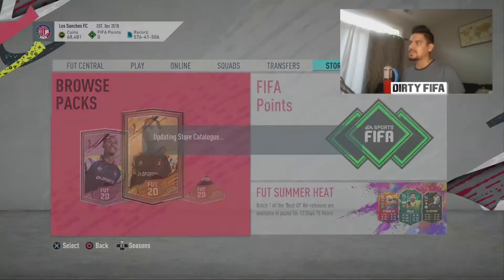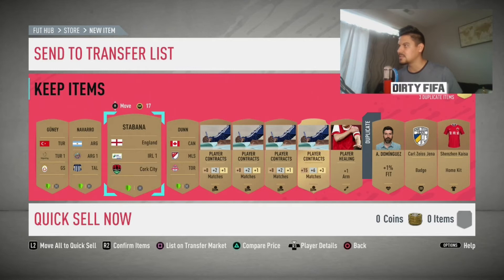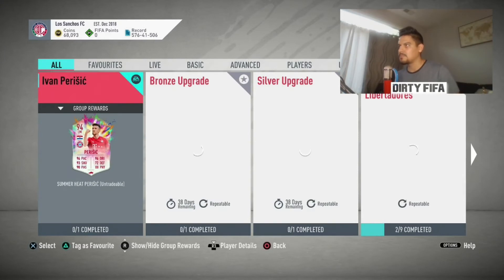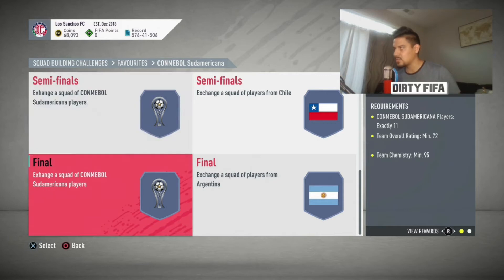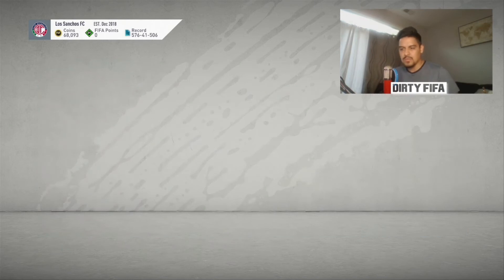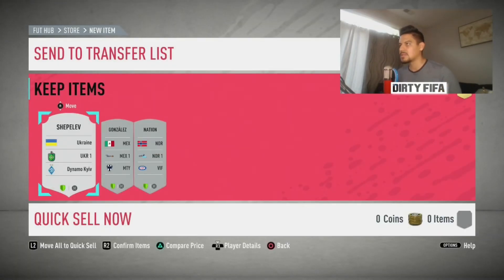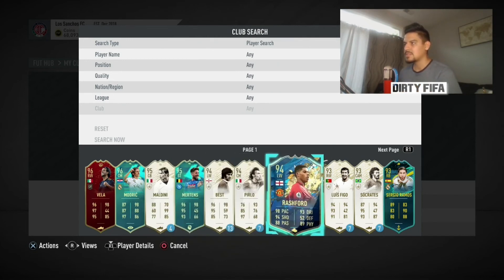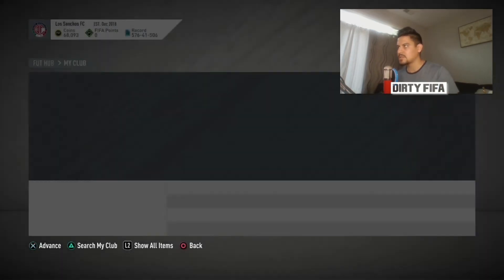How to do the Bronze Pack Method! Start today with all these players in packs!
If I wasn't clear enough, you can always hit the comments and I will answer any questions that you may have. Do the BPM right now since there are a lot of players in packs right now!